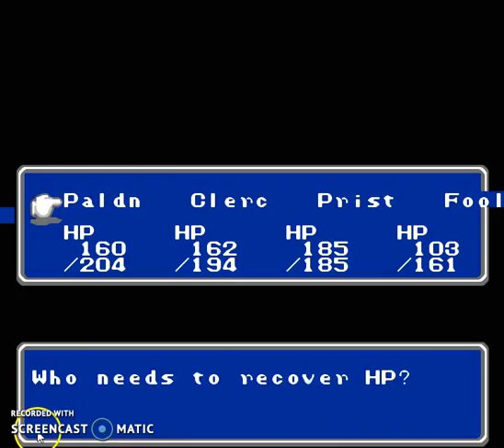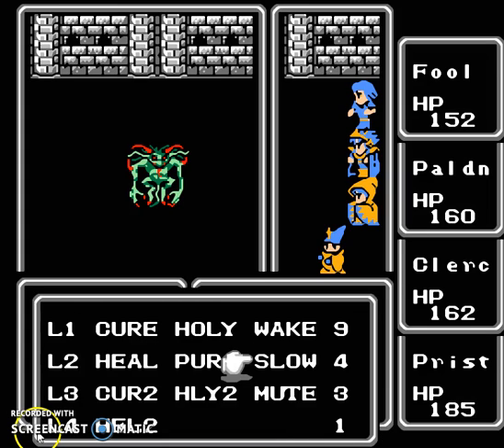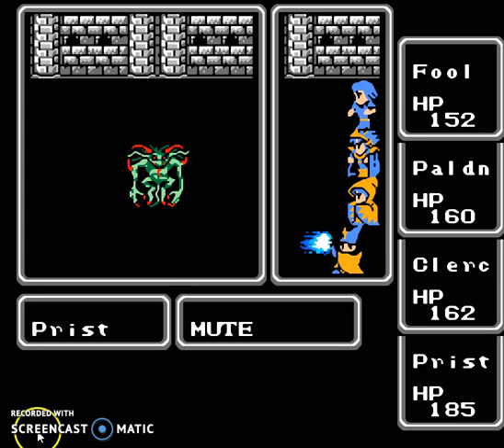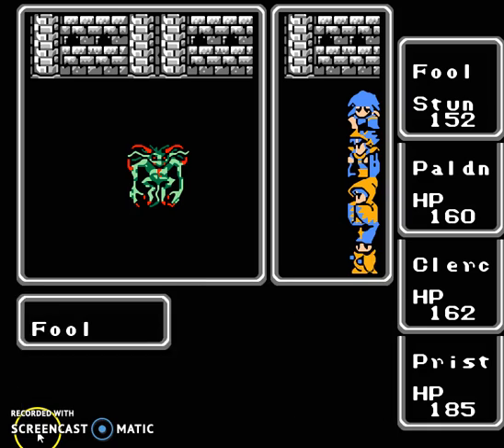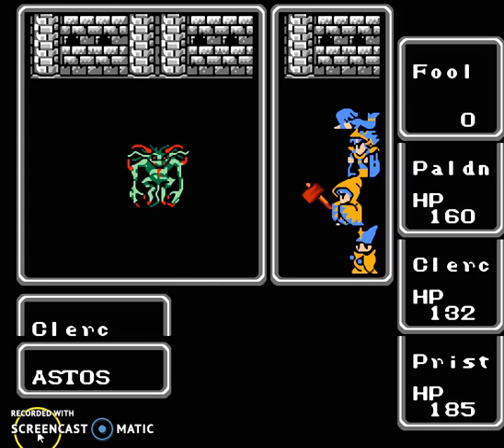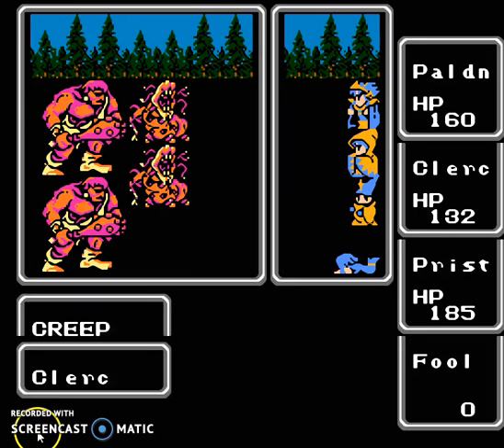Final Fantasy Ultra Champion Edition, Fool Party 08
Time to beat Astos and further discuss why Puzzle Strike is so great!